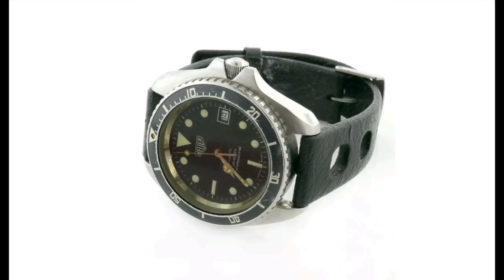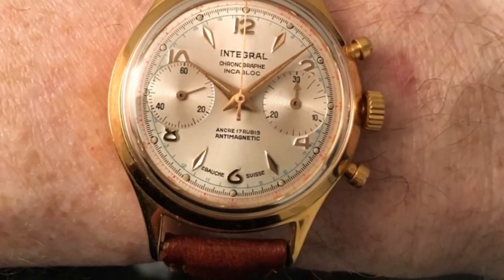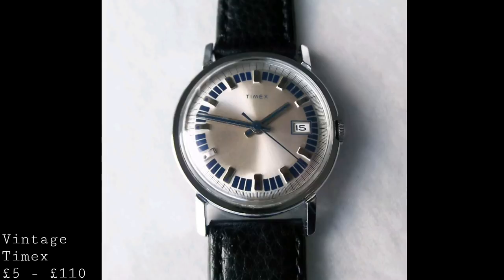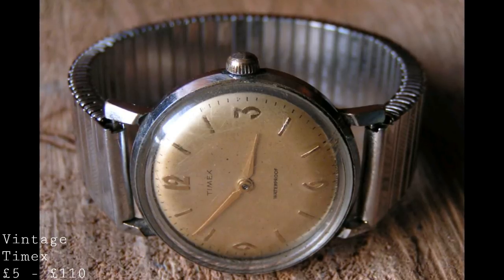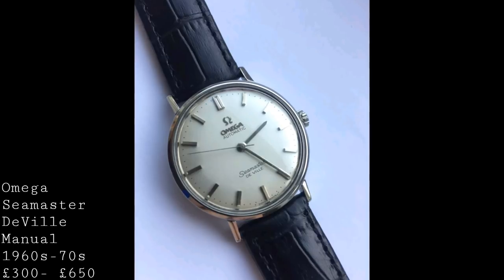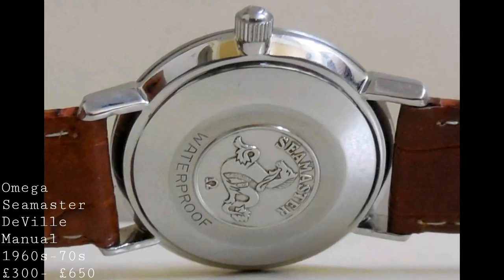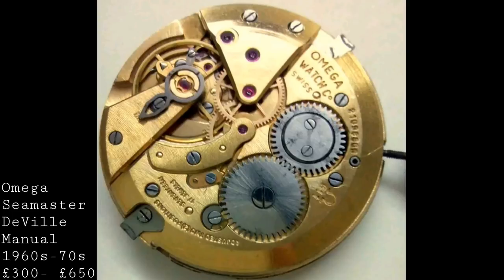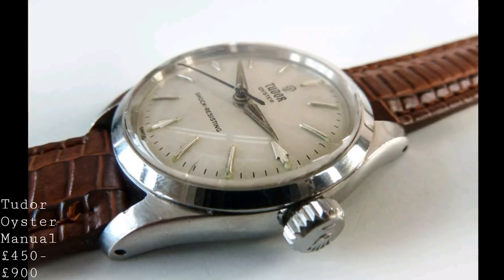Best Value Vintage Watches: December 2017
Today, I would like to several propositions this month as far as good value options on the used and vintage market go ranging from a modest watch for the people, to the watch which saved Heuer from bankruptcy and a true symbol of golden luxury.

Featured watches:
-Timex Manual Dress Watches
-Omega Seamaster DeVille Manual (1960s-70s)
-Tudor Oyster Manual
-Heuer 980.006
-Rolex Day-Date ref. 18xx or 180xx